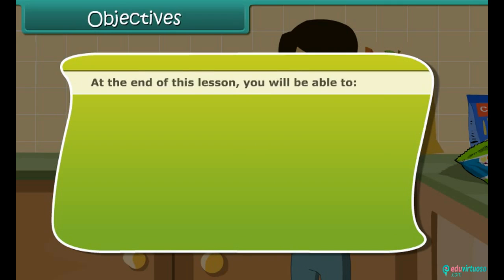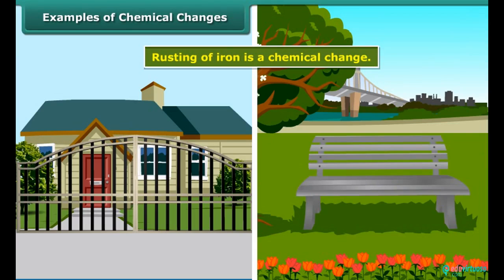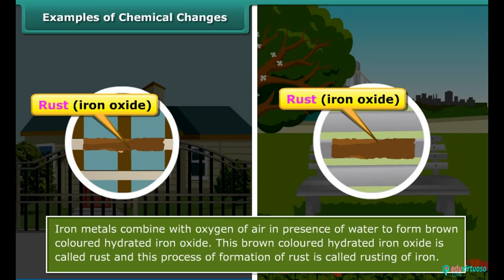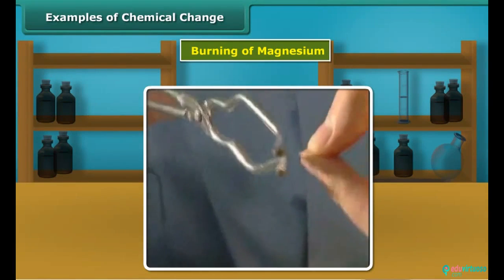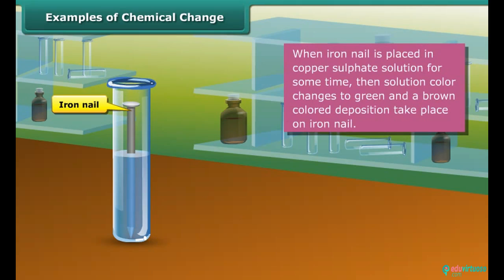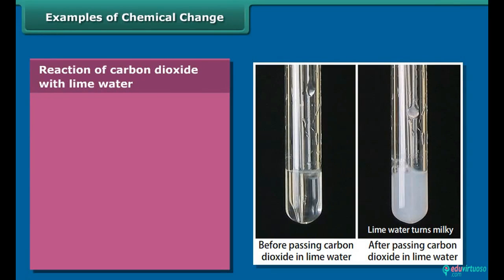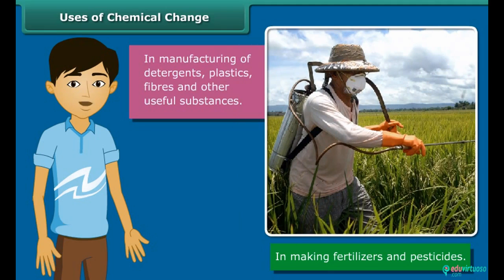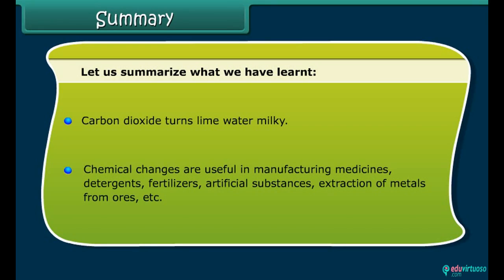Grade 6 | Science | Chemical Changes | Free Tutorial | CBSE | ICSE | State Board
Welcome to our engaging tutorial on Chemical Changes for Class 6 Science! In this video, we explore the fascinating world of chemical reactions and transformations.

What You Will Learn:
- Explanation of chemical changes
- Examples of common chemical changes
- Characteristics of chemical reactions
- Prevention of rusting and its methods

Key Topics Covered:
- Chemical change examples: burning of coal, spoilage of milk, rusting of iron, formation of green film on copper
- Irreversibility of chemical changes by physical means
- Importance of chemical changes in daily life
- Practical examples and experiments demonstrating chemical changes
- Uses of chemical changes in manufacturing and extraction processes

For more free resources and educational content, Our platform offers a wealth of materials to help you excel in your studies with ease and convenience.